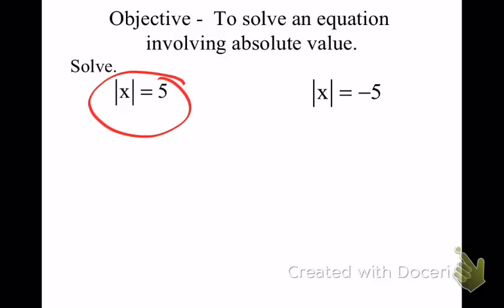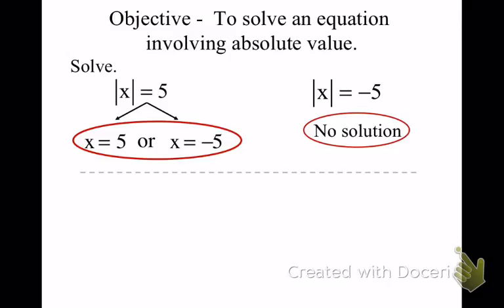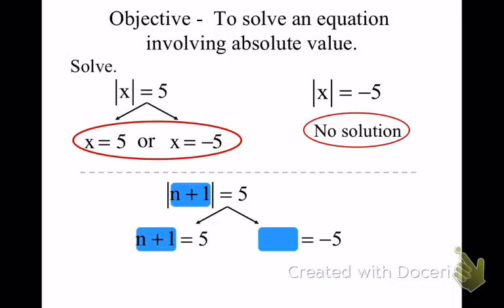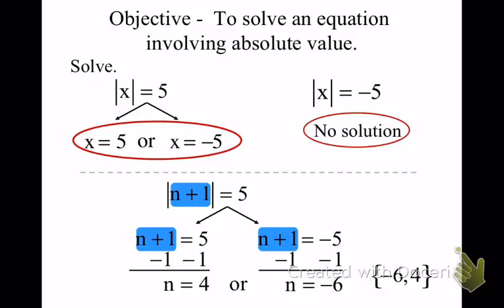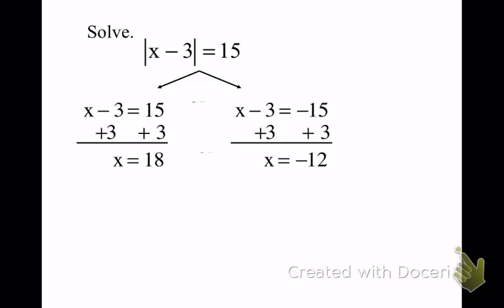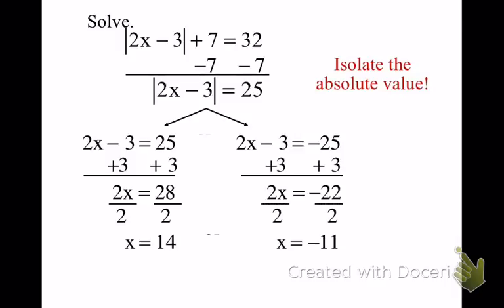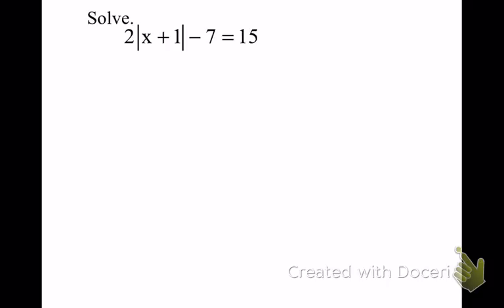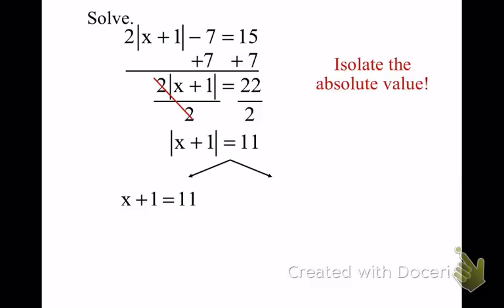9.3 Absolute Value Equations